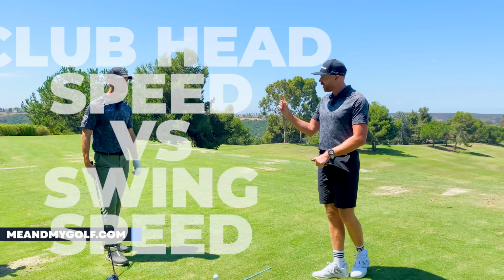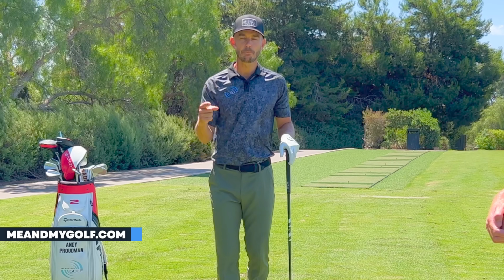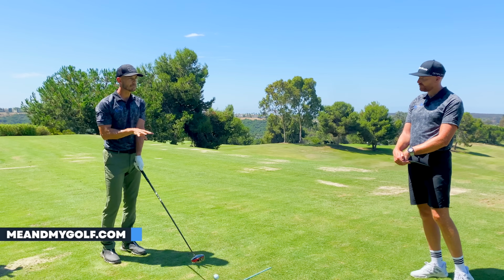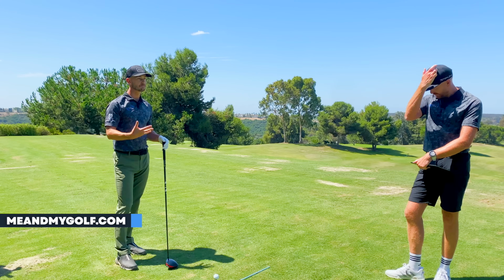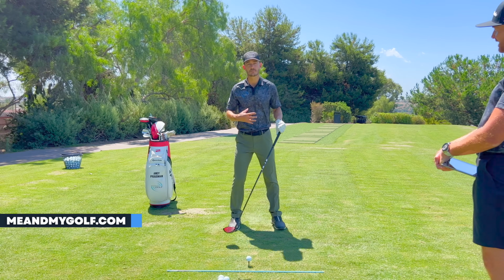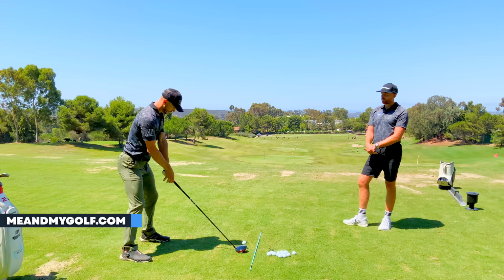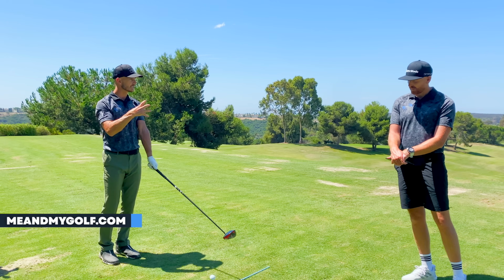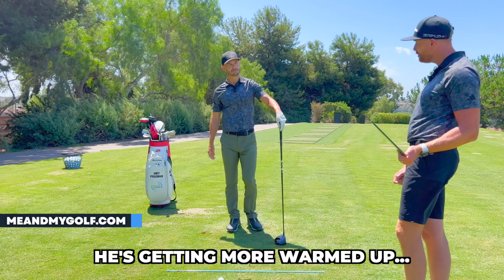EFFORTLESS Golf Swing - This Tempo Drill Makes The Golf Swing Feel So EASY!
Check out our exclusive Golf Schools by clicking here🏌️⛳ If you want a golf swing that feels effortless and achieves maximum results, then you need to watch this video! In this video we are going to share with you the biggest mistake we see in so many golf swings and provide you with a tempo drill that trains that perfectly effortless golf swing.

Find out more about our "Simple Guide To Straighter Drives" by clicking here🏌🏻‍♂️⛳️

Chapters
0:00 - Intro
00:15 - Club head speed vs Swing speed
00:52 - Morikawa's swing vs Dufners swing
04:50 - The key to effortless power
06:30 - The tempo drill that will change your life!